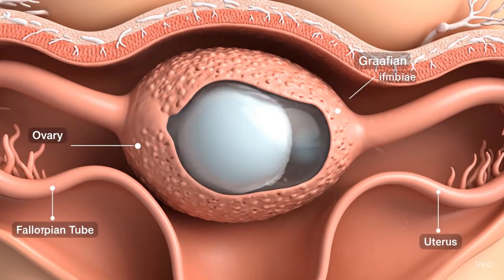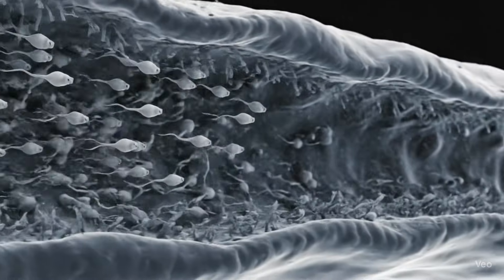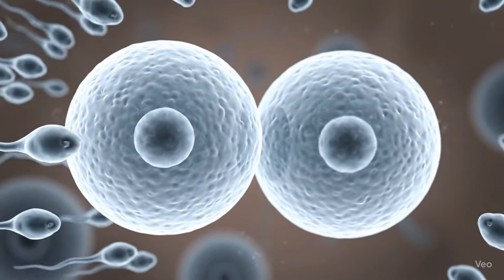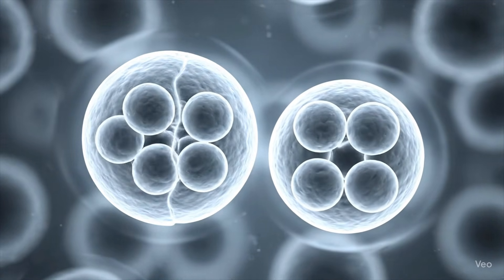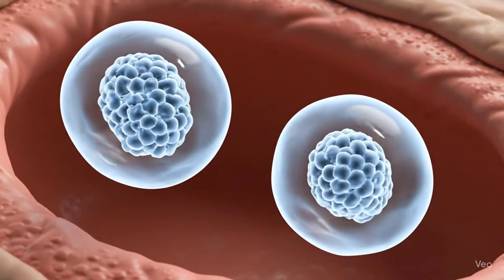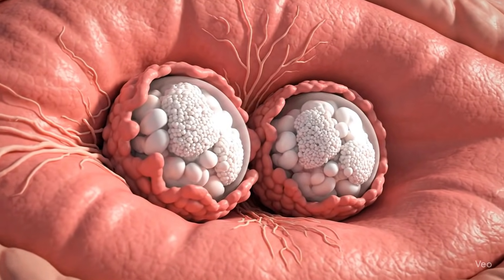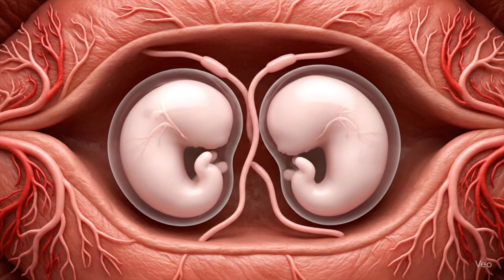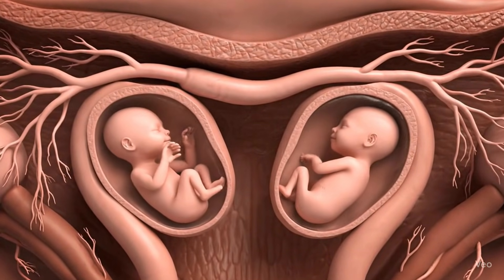How Do Twins Happen? | Step-by-Step Fertilization Process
Welcome to Cell to Soul 🌍✨ In this video, we take you inside the incredible process of human fertilization with stunning AI-generated visuals. Watch how millions of sperm race towards the egg, how fertilization takes place, and how a new life begins at the microscopic level.

This video is designed to be educational, visual, and easy to understand, perfect for students, educators, and anyone curious about the miracle of life.

📌 What you’ll see in this video:

The journey of sperm to the egg

The moment of fertilization

Zygote formation and early cell division